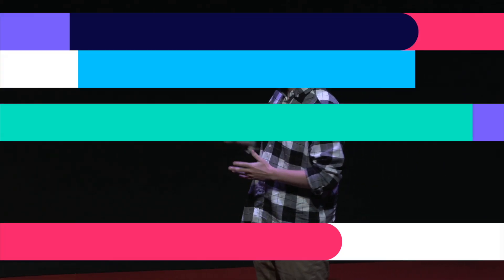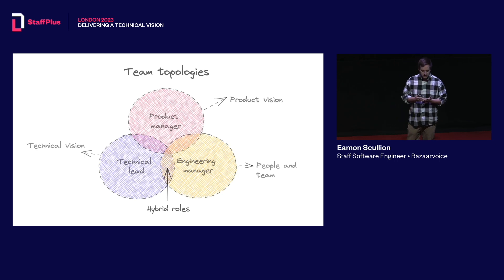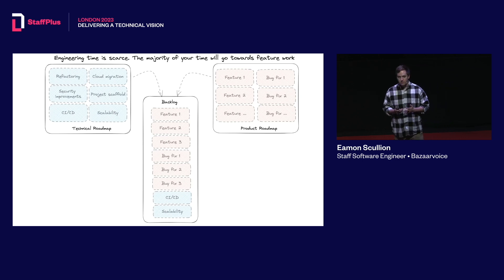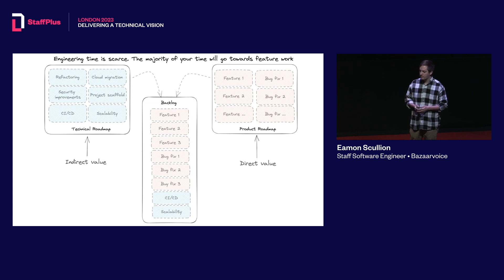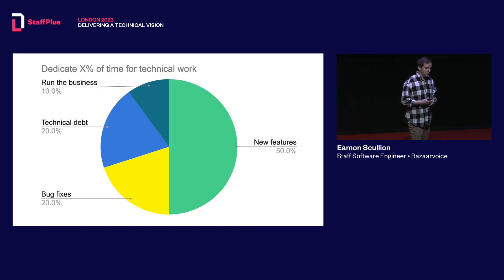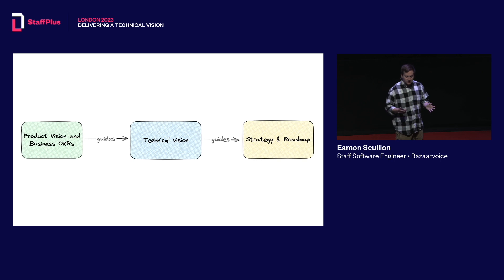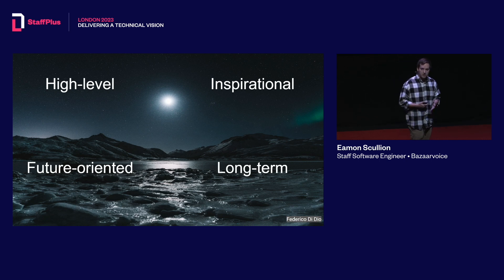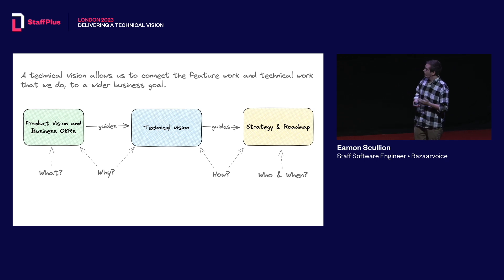Eamon Scullion at StaffPlus London 2023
Defining a technical vision

Eamon Scullion discusses the role of a technical vision in creating a roadmap for your organisation's technology evolution. We will cover how to assess your current technology architecture, defining your target state and identify next best steps for getting closer to your goal.